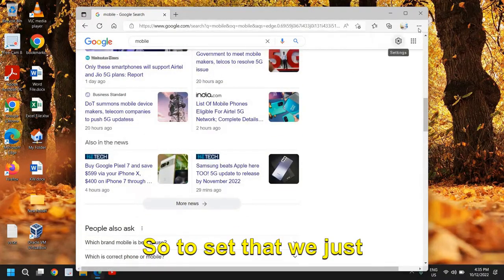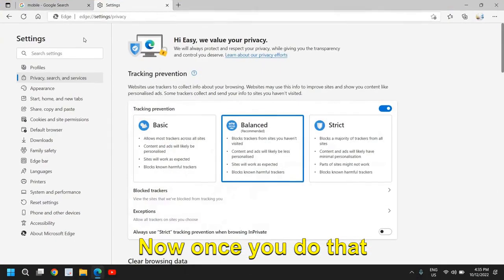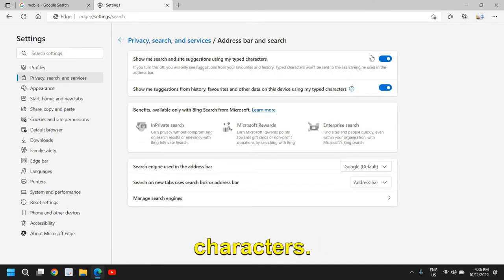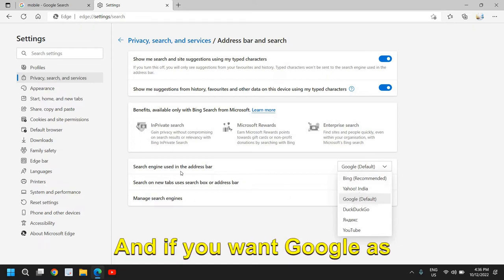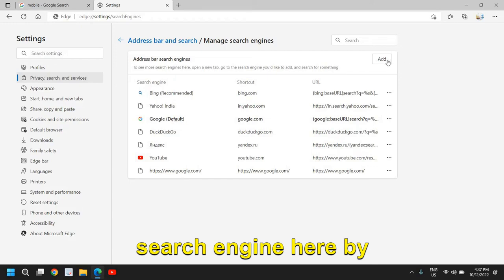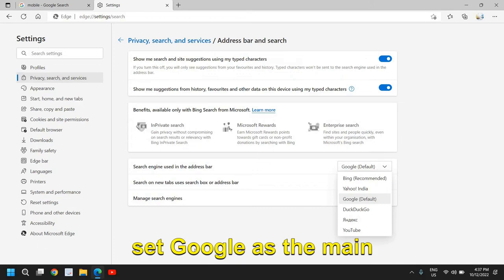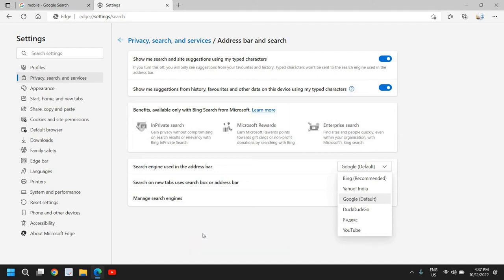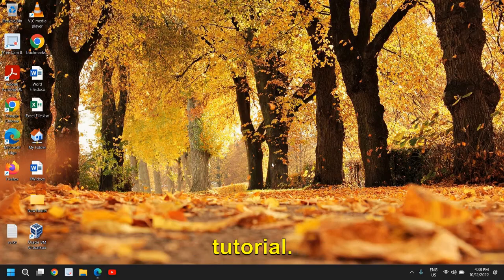Making Google Your Default Search Engine in Microsoft Edge | Quick & Easy Tutorial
Welcome to our YouTube tutorial on how to make Google your default search engine in Microsoft Edge! If you're tired of using Bing or any other search engine and prefer the power and familiarity of Google, you've come to the right place.

In this step-by-step video guide, we'll walk you through the process of customizing your search settings in Microsoft Edge to ensure that Google becomes your go-to search engine. We'll cover both Windows and Mac versions of Microsoft Edge, so no matter what operating system you're using, you'll be able to follow along.

Our expert tips and tricks will help you navigate the settings menu efficiently, saving you time and frustration. We'll show you how to access the search engine options, locate Google, and set it as your default choice. Additionally, we'll address any potential roadblocks you might encounter along the way, ensuring a smooth transition to Google as your primary search engine.

By the end of this tutorial, you'll have the knowledge and confidence to make Google your default search engine in Microsoft Edge, enhancing your browsing experience and streamlining your online searches.

Let's get started on making Google your default search engine in Microsoft Edge today!

Remember, if you have specific questions or need personalized advice, consider switching to our "Advanced" mode to provide your channel data for more tailored recommendations. You'll be amazed at the insights and improvements you can achieve. Happy searching!